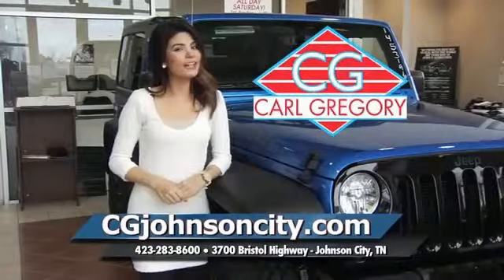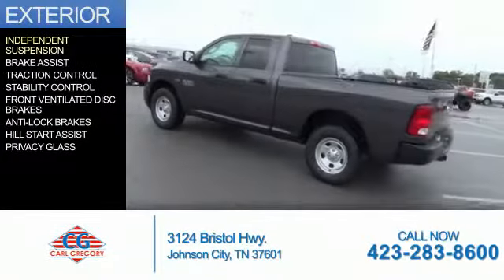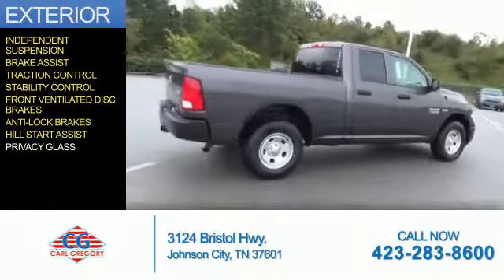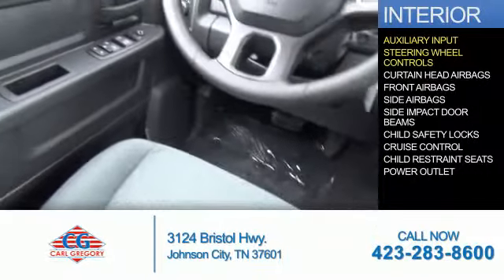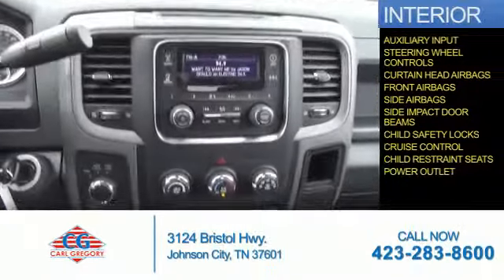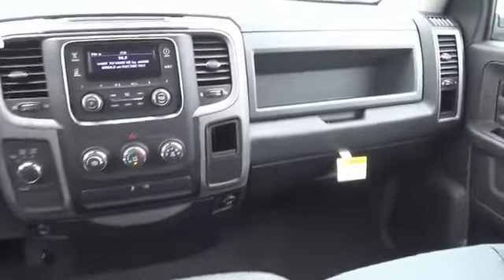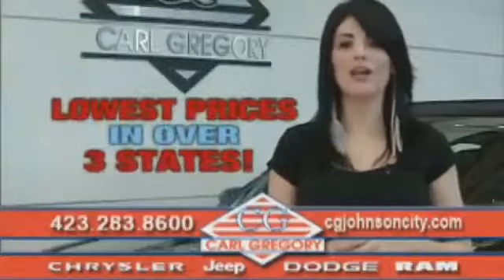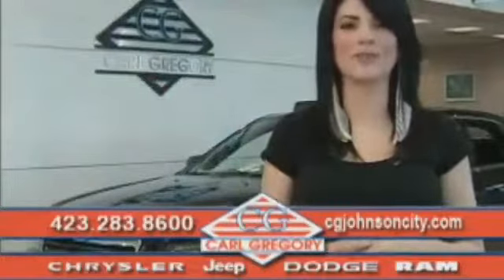2016 RAM 1500 1686006 - Johnson City TN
Phone:
Year: 2016
Make: RAM
Model: 1500
Trim: Tradesman
Engine: 5.7 liter 8 cylinder 4WD
Transmission: Automatic
Color: Gray
Mileage: 1
Address:
VIN:1C6RR7FT0GS105280